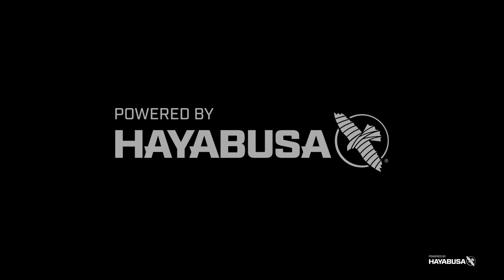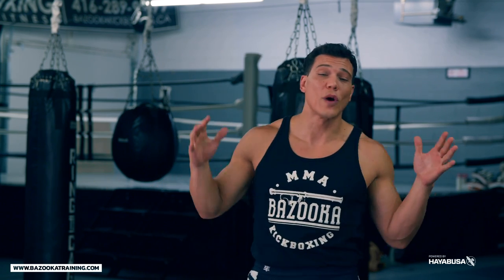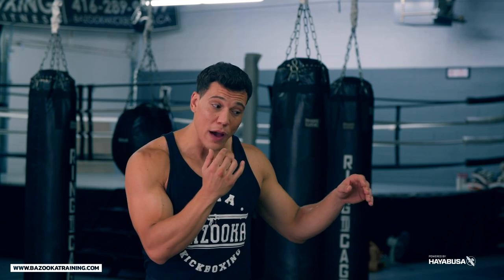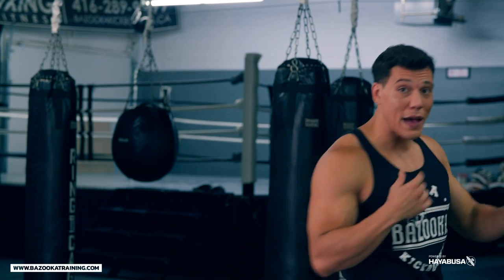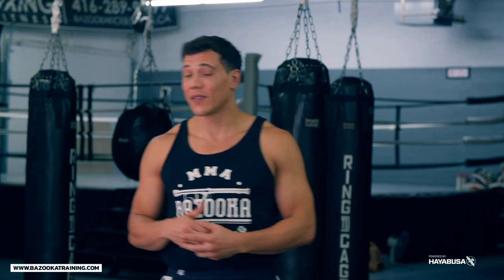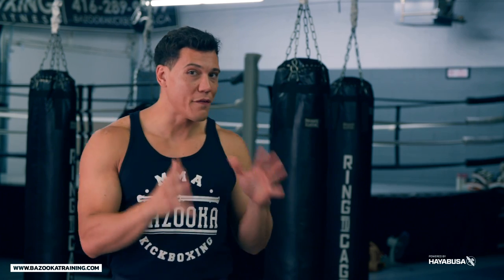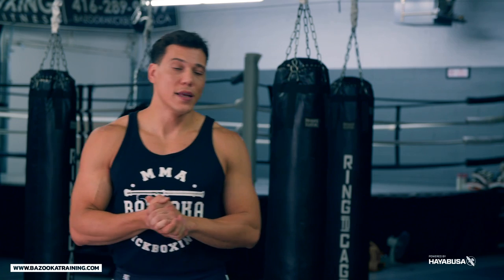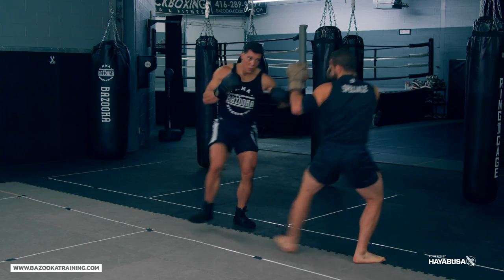The 5 Best Ways To CLOSE DISTANCE QUICKLY In A Fight | BAZOOKATRAINING.COM